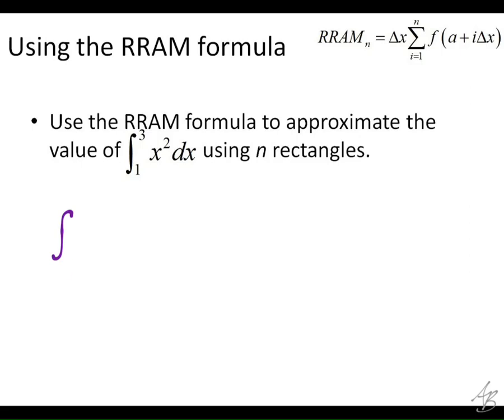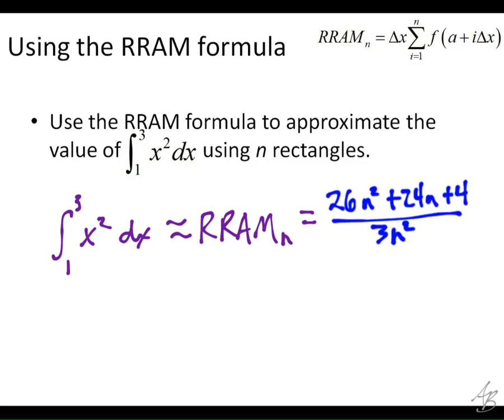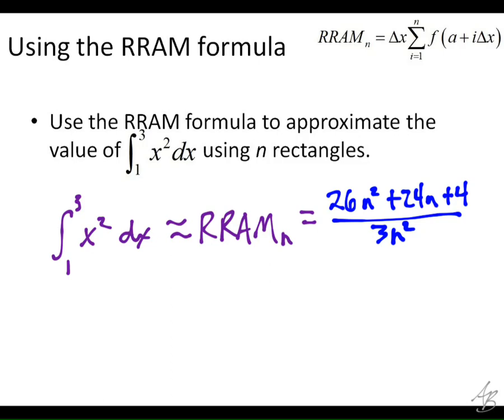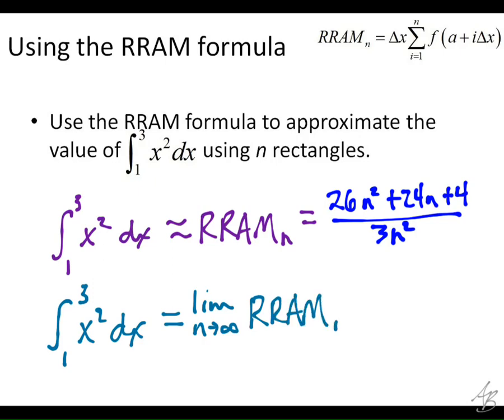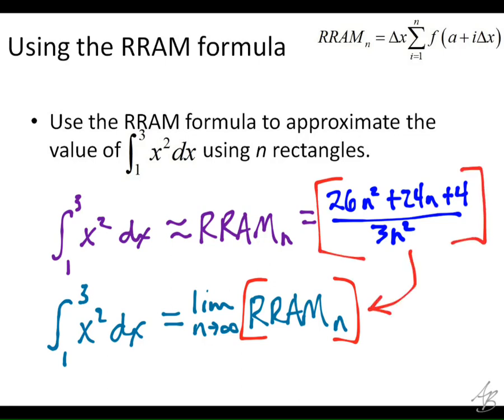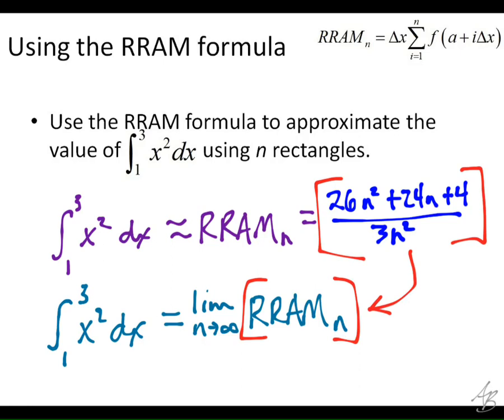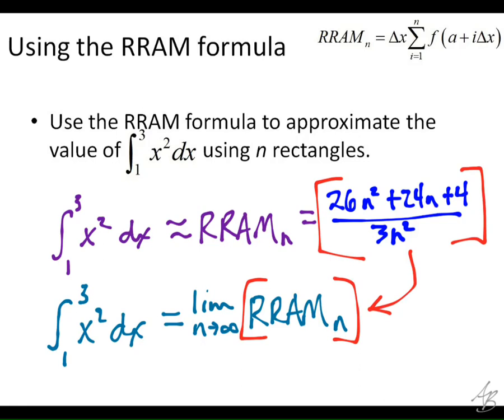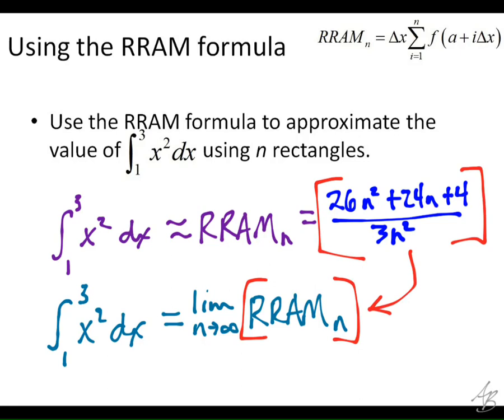Introducing Limits to RRAM